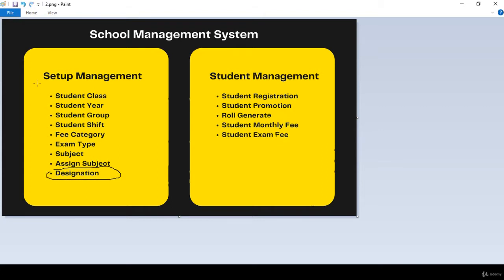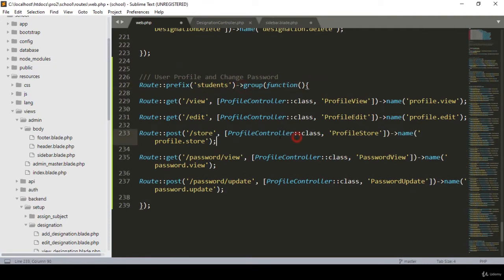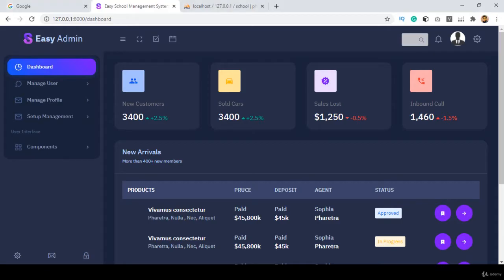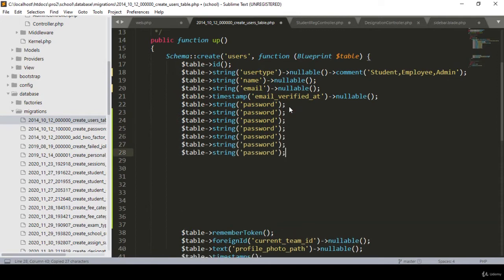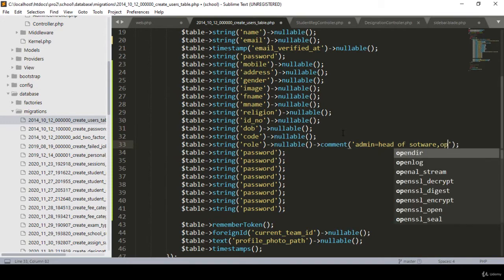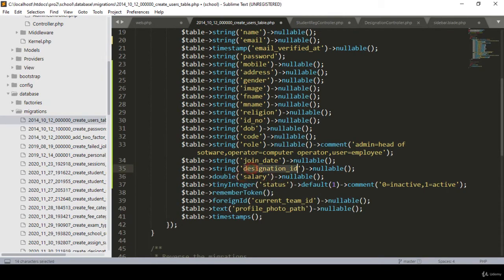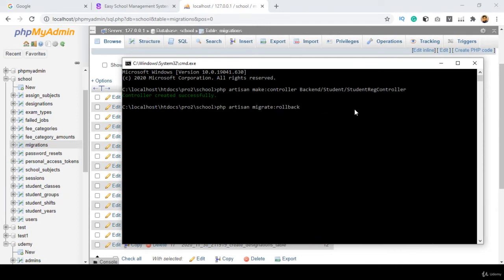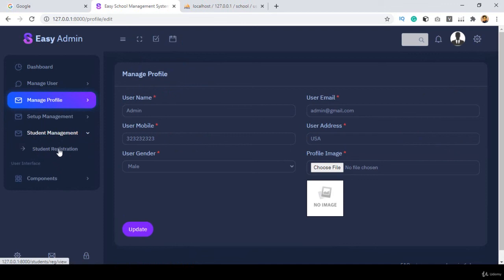1 Student Registration Part 1